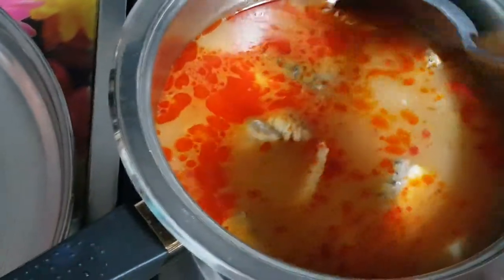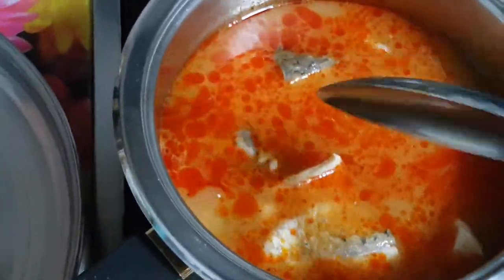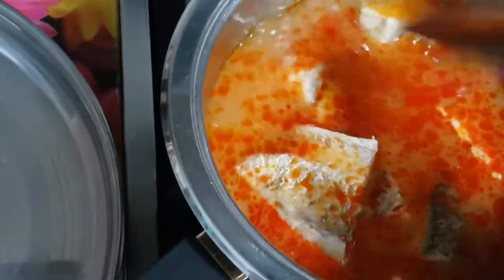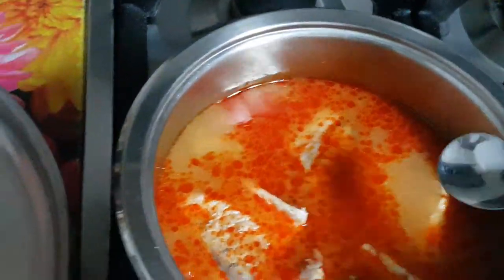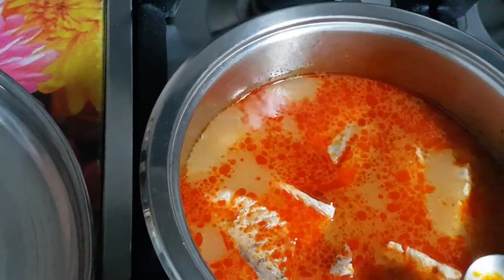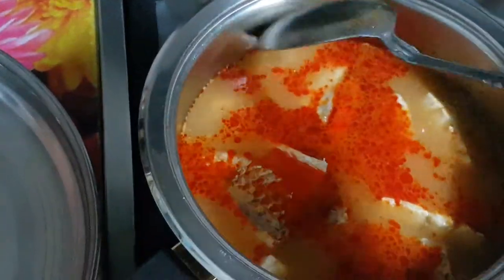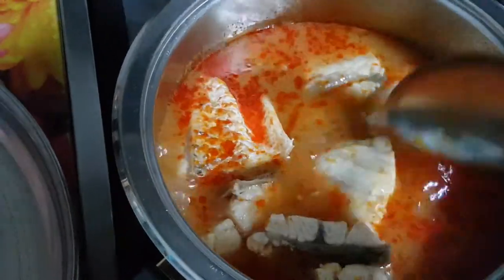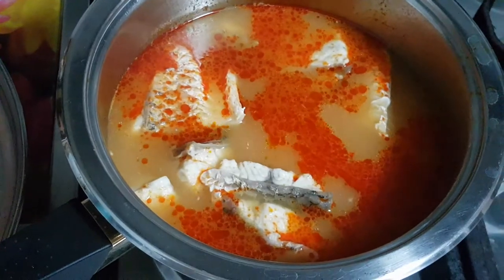Thai Tom-yam fish soup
Tom-yam paste, water, Fish, Bird-eyed chillies, fish sauce, fresh basil leaves